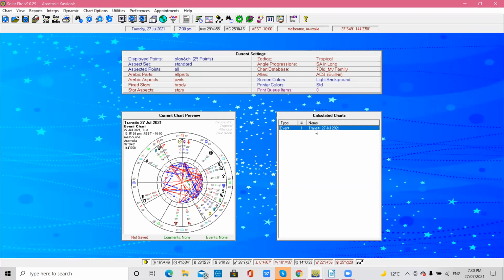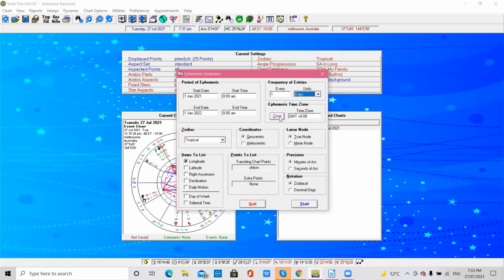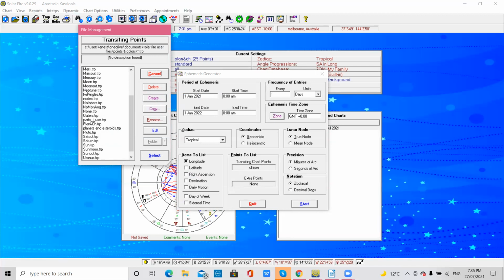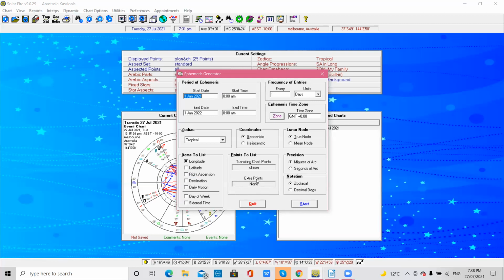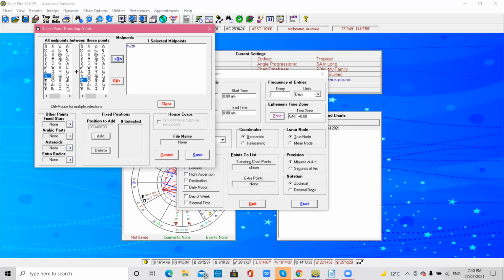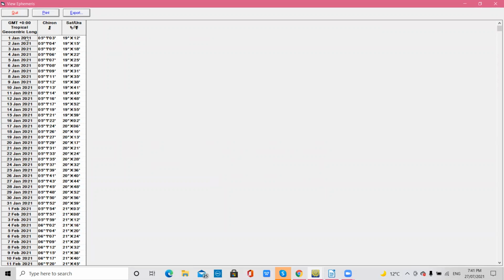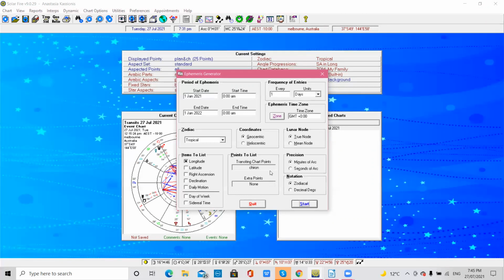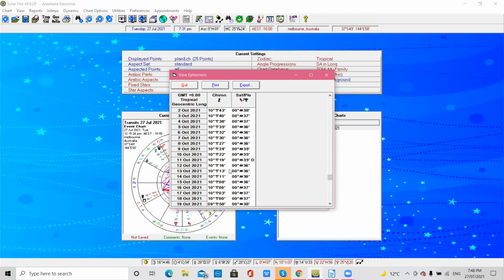Astrology -Transiting mid points, which ones to explore and how to find them in Solar fire - part 1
Anastasia Cosmic Astrologer ☆ Venus & Star Blessings Beloveds ♡

Venus and Star Blessings to all of you. ♀  ☆